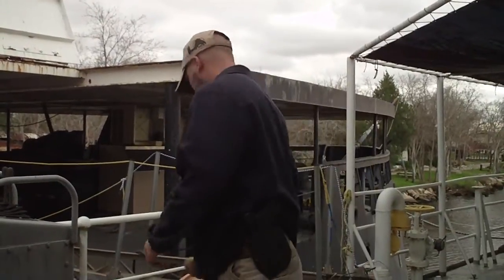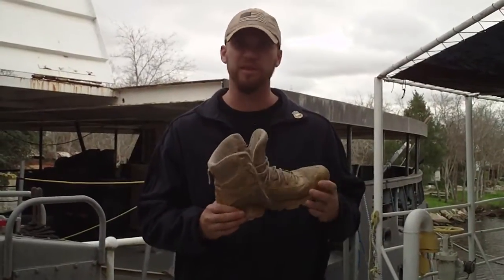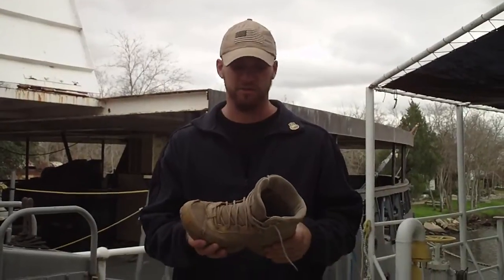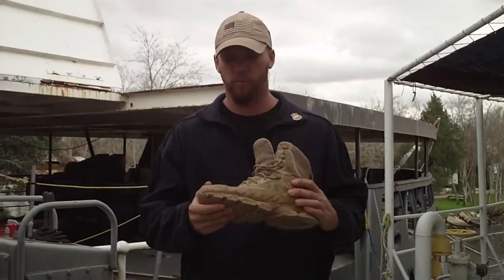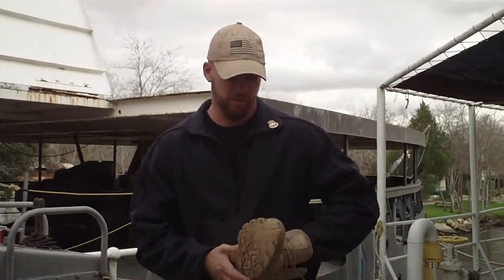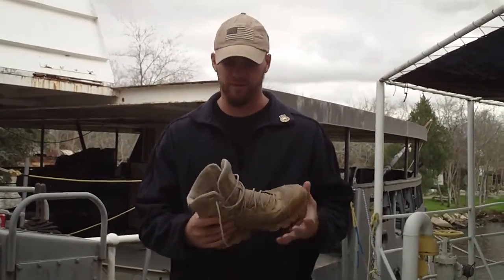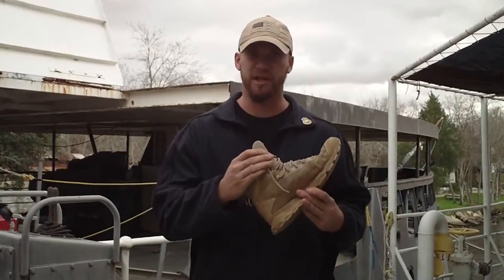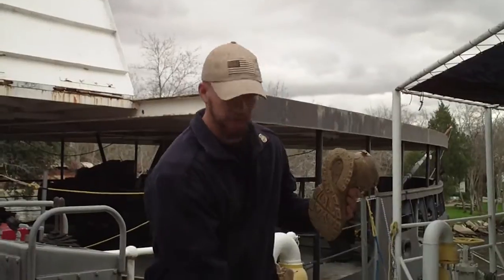Under armour boots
We decided to give a shout out to Under Armour for their Valsetz Tactical boot. Dan has had a pair of these boots for about a year and they are scuffed up, but still going strong. These boots are lightweight, durable, and breathable. He has not finished wearing them out yet despite 7 months of wear and tear in the jungle. Excellent boots we would recommend to anyone.